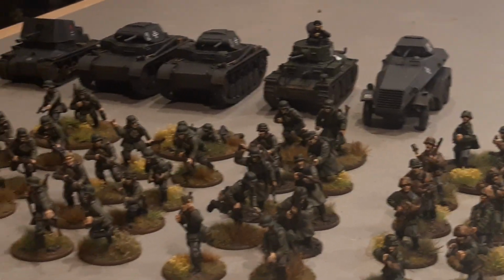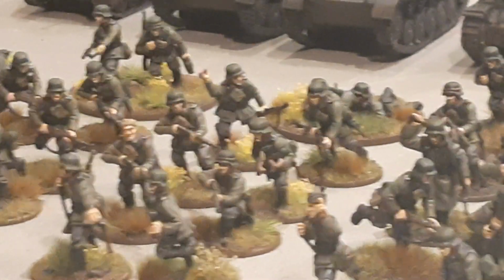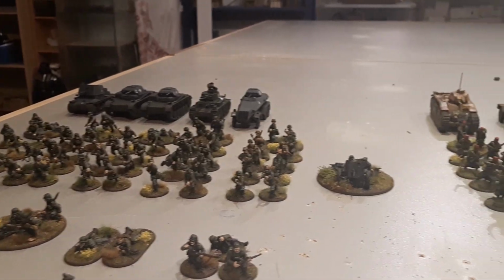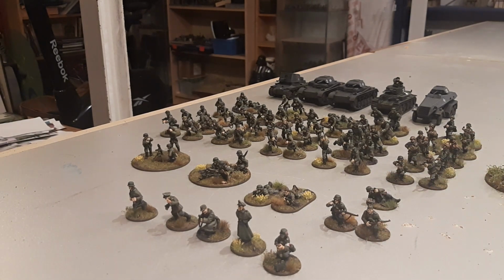Early war armies showcase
French, British and German armies for my Early WW2 project